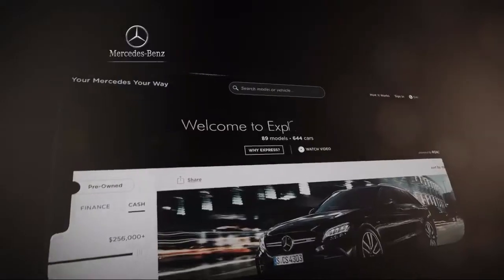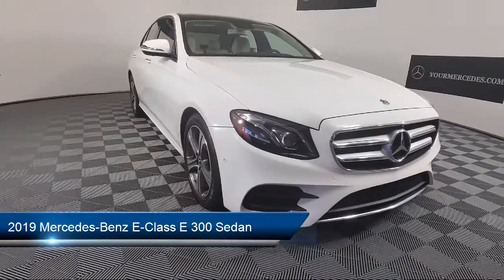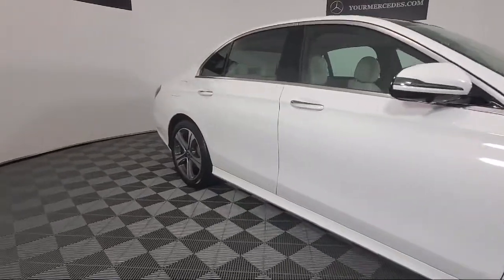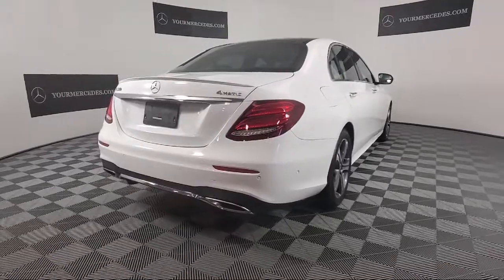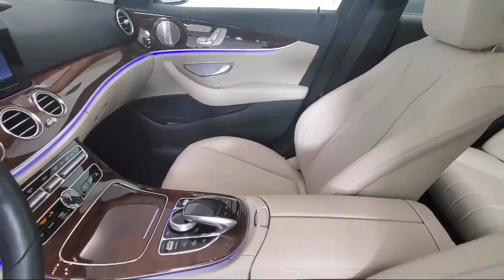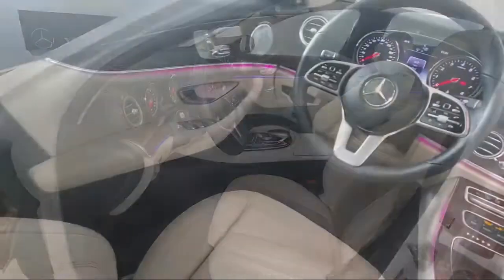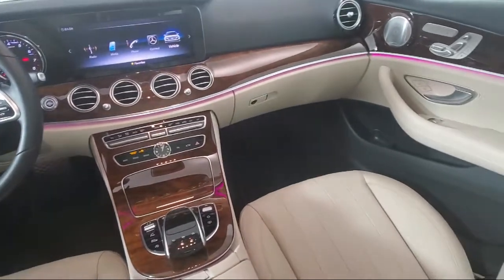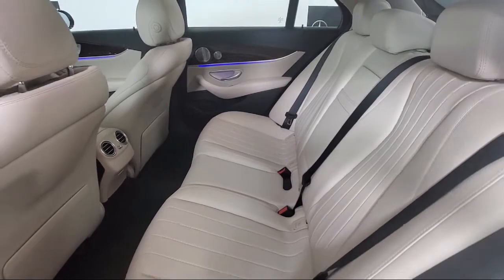2019 Mercedes-Benz E-Class E 300 Sedan Fort Washington King of Prussia Cherry Hill Philadelphia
2019 Mercedes-Benz E-Class E 300 Sedan Stock Number: KA563648L Vin:WDDZF4KB6KA563648.